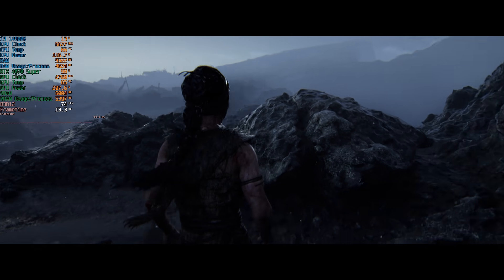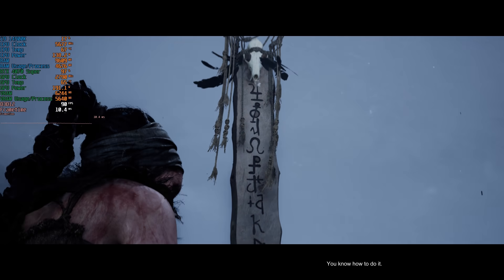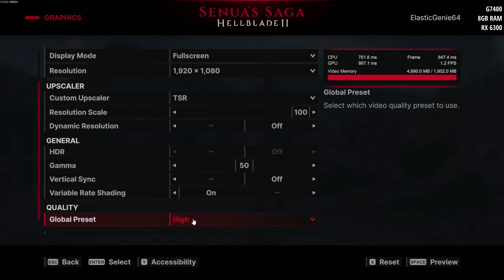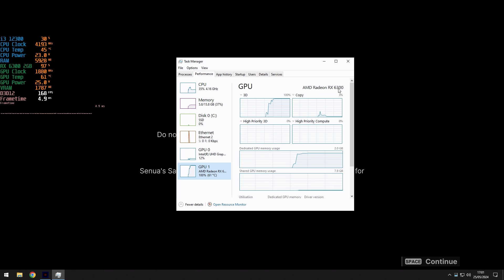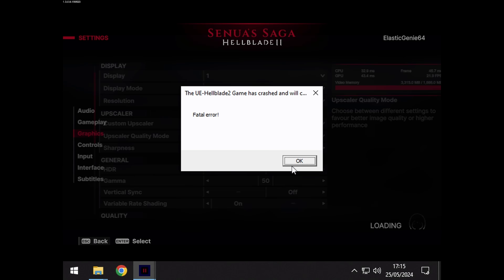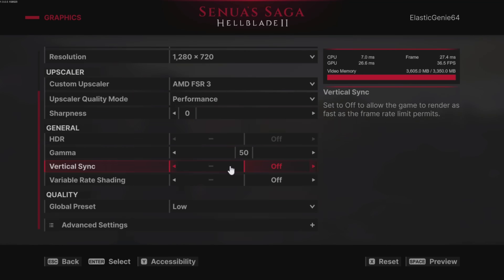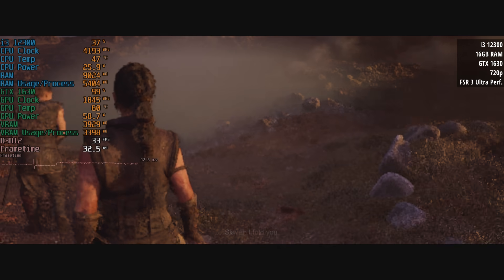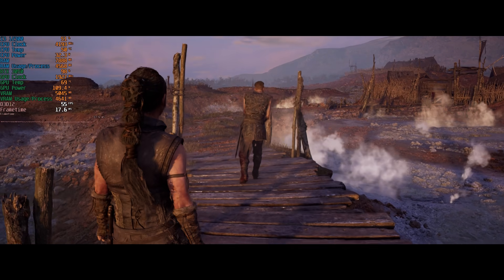Destroying the best graphics I've ever seen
Running on Unreal Engine 5, Senua's Saga: Hellblade II has some of the best graphics of any PC game I've ever seen. The engine, and the visuals come with a cost, and that is the need for pretty capable hardware.

But what if you're willing to completely decimate the graphics in the name of playability? Well let's see...

0:00 Intro and Initial Performance Impressions
1:40 The Potato PC Tries It's Best (G7400, 8GB RAM, RX 6300)
3:00 Swapping Out The GPU and RAM (GTX 1630, 16GB RAM)
3:29 Upgrading CPU, Downgrading GPU (i3 12300, 16GB RAM, RX 6300)
5:32 Upgrading The GPU Again... (i3 12300, 16GB RAM, GTX 1630)
6:54 A GPU That Will Actually Run It Well... (i3 12300, 16GB RAM, RTX 3050)
7:46 Final Thoughts